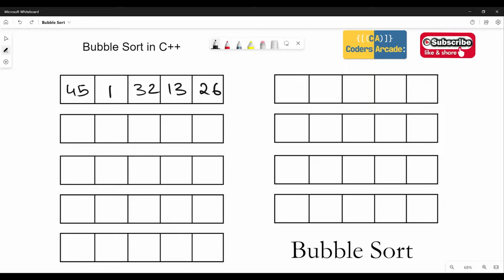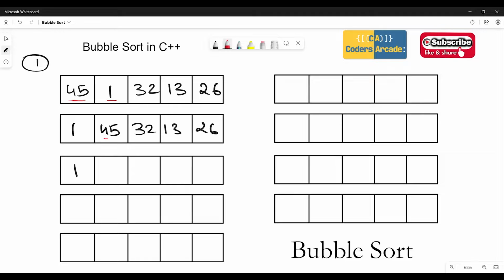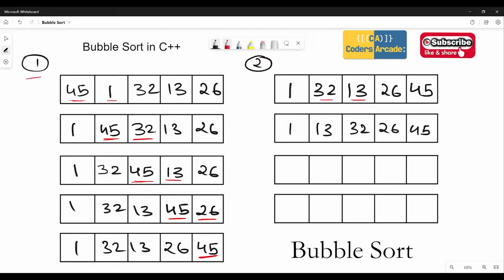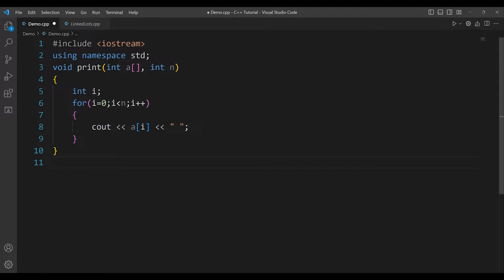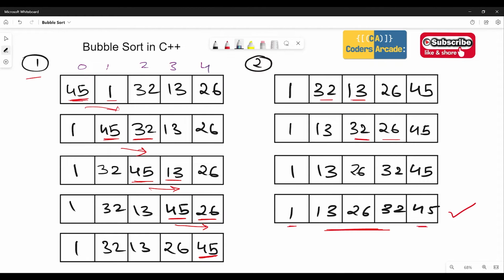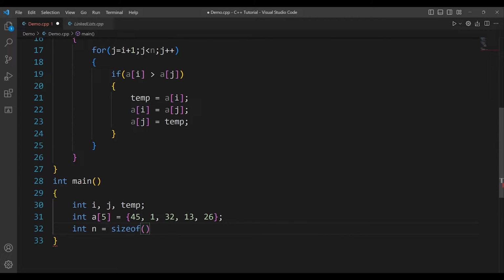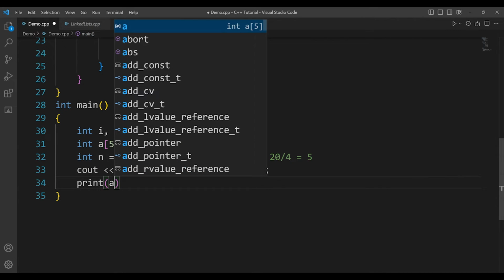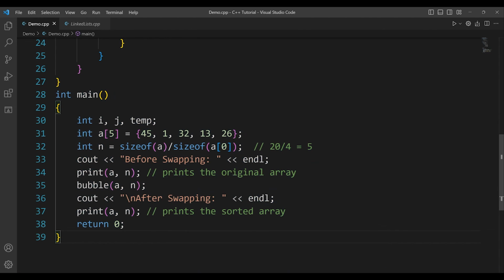Bubble Sort Algorithm in C++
In this video we have explained how Bubble sort in C++ works, with proper diagram and implementation.

Ignore these tags:

bubble sort
bubble sort java
sorting in java
bubble sort animation
anuj bhaiya
bubble sort c++
bubble sorting
bubble sort in c++
buble sort
bubble sort in data structure
bubble short
sorting
sorting algorithms
bubble sort algorithm with animation
bubblesort
bubble sort code
bubble sort program in c
sorting algorithm
what is bubble sort
sorting algorithms in data structures
buuble sort
selection sort
bubble sort in hindi
sort
sorting algorithms in java
java bubble sort
bubble sorting in java
insertion sort
bubble sort algorithm with animation and code
anuj bhaiya dsa
sorting java
sorting dsa
bubble sort time complexity
dsa
bubble sort selection sort and insertion sort are all
bubble sort anuj bhaiya
java sorting
sorting algo
sorting anuj bhaiya
all sorting algorithms
bubble sort algo
bubble sort in python
bubble sort program in java
sorting algorithm java
sorting in dsa
bubble sort program
bubble sort python
bucket sort
sorting in c++
bubble sort c
bubble sort example
bubble sort javascript
bubble sorting in c programming
c++ bubble sort
dsa one
quick sort
sorting algorithms java
sorting in data structure
algorithm for bubble sort
anuj bhaiya java
anuj bhaiya sorting
anuj kumar sharma
bubble sort abdul bari
bubble sort explained
bubble sorting in c++
bucket sort algorithm
dsa anuj bhaiya
dsa course
dsa in java
sorting in c
sorts
bubble
bubble sort c program
bubble sort cpp
bubble sort data structure
bubble sort program in java using scanner class
data structure
ds algo
merge sort algorithm
merge sort anuj bhaiya
searching and sorting in data structure
shell sort
sort algorithm
code
counting sort
data structure in java
dsa java
dsa one by anuj bhaiya
dsa with java
engineering mechanics
geeksforgeeks
insertion sort algorithm
insertion sort algorithm animation
insertion sort animation
insertion sort in data structure
insertion sort java
java learning
linked list
love babbar
priyansh agarwal
python bubble sort
python sorting
quick sort anuj bhaiya
quicksort
quicksort algorithm
searching and sorting in java
selection sort animation
selection sort in data structure
selection sort in java
selection sort java
sort array
sort in java
sorting array in java
sorting bubble sort
sorting data structure
sorting in array
sorting techniques
sorting techniques in java
stack in ds